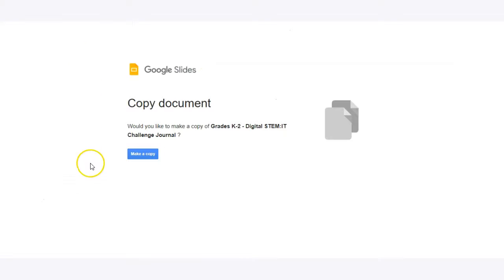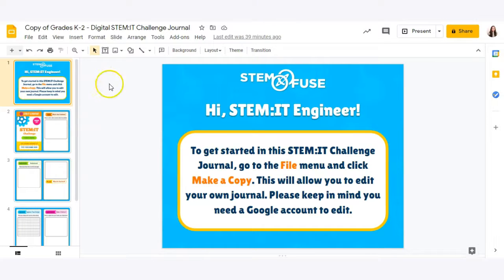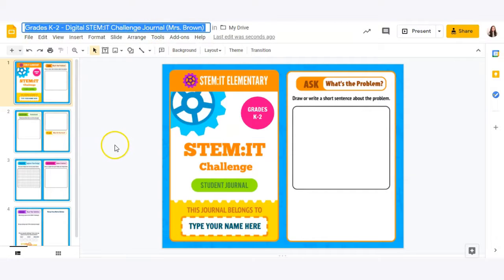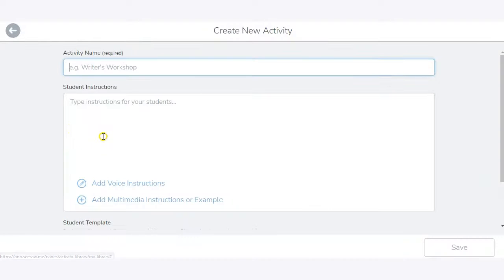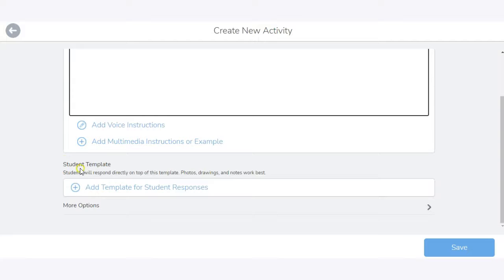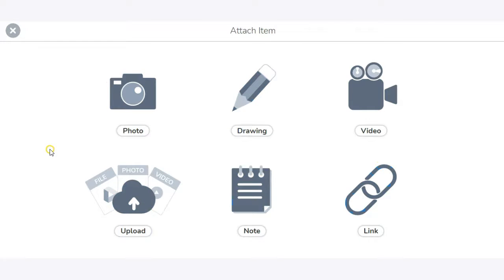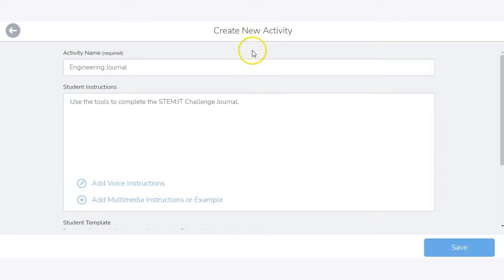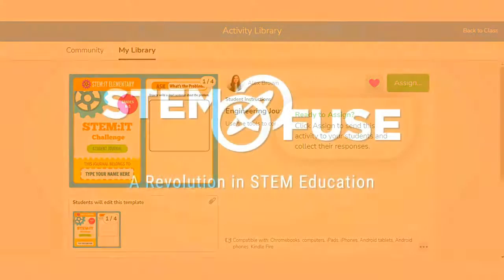Tutorial: Using SeeSaw with STEM Fuse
In this video, we'll cover how to utilize SeeSaw to assign your STEM Fuse curriculum.